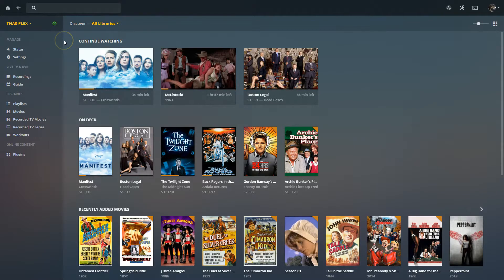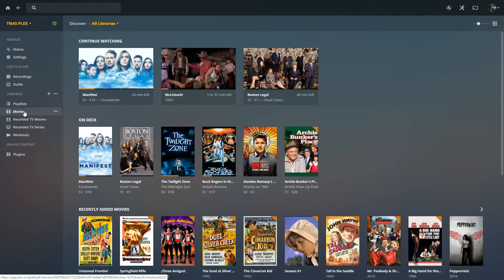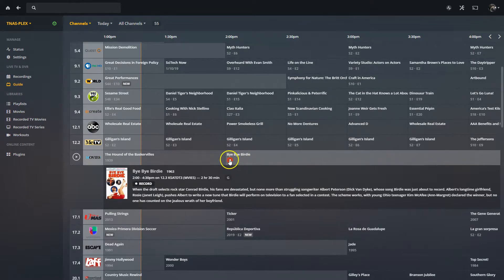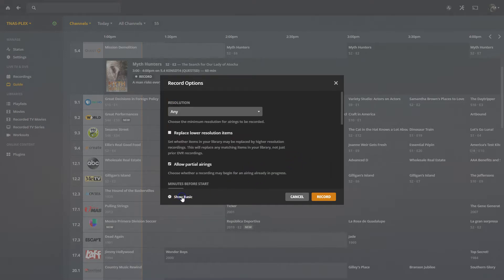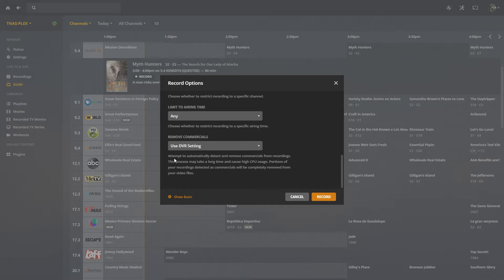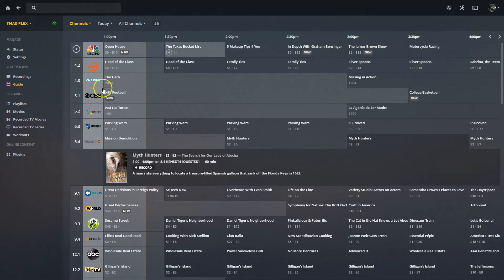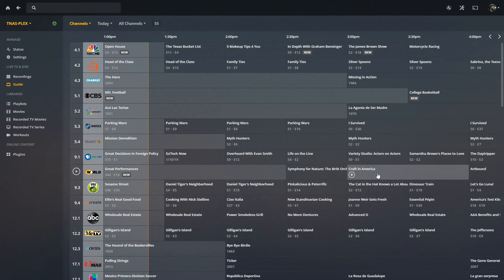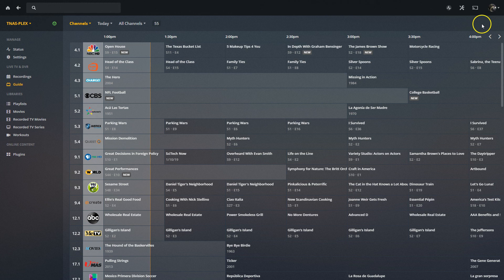How To Build A PVR @ Home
Build a home based DVR and never get charged again for free TV, watch from any place where you can get WI/FI or data on your phone ot tablet/computer.
I got this idea a little while back from watching the guys over at Linus Tech Tips. Lighting
Inexpensive Webcam
Bototek 4K Action Camera
Logitech C930e 1080P HD Video Webcam (main Webcam)
Blue Yeti USB Microphone
Mudder Mic Cover Foam Microphone Windscreen for Blue Yeti

Canon Rebel T6 (I use when out and about)
My Lens Of Choice When Out